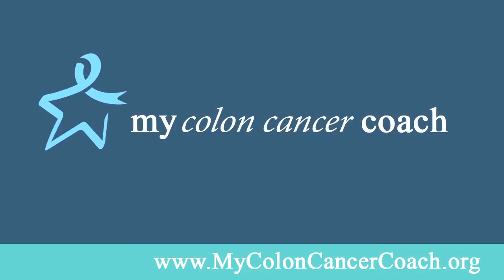How Colonoscopy Preparation Has Changed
When people think about colon cancer screening, colonoscopy preparation is usually the first thing that springs to mind. It seems like everyone has heard a horror story about how terrible the preparation is. Gallons of chalky liquid, fasting and discomfort are thought of to be the norm. However, much has changed in recent years. Many people are surprised by how different the actual colonoscopy preparation is than from what they have heard.
Patients now have a number of options for colonoscopy preparation. Modern methods are now no longer your father's colonoscopy, that is for certain.

Dr. Jeffrey Weber, Chief of Medicine at Cancer Treatment Centers of America (CTCA) at Western Regional Medical Center, earned a medical degree from the University of Wisconsin-Madison, where he also earned a bachelor's degree.  Dr. Weber completed both an internship and residency in internal medicine at the Georgetown Division of the District of Columbia General Hospital in Washington, D.C. He then moved to Milwaukee, Wisconsin and completed a fellowship in gastroenterology at the Medical College of Wisconsin.